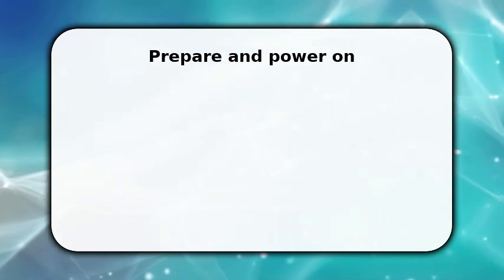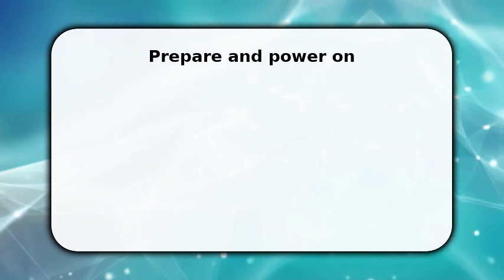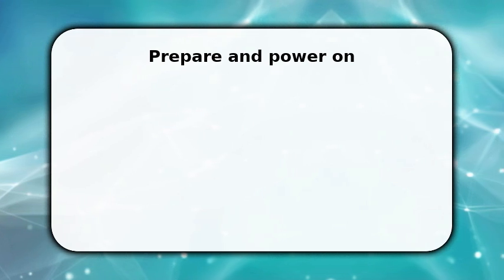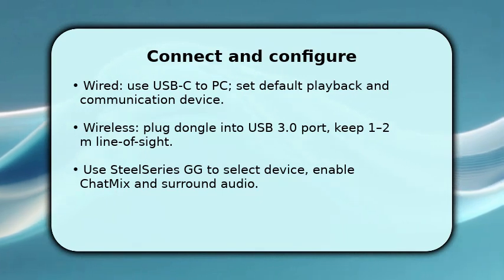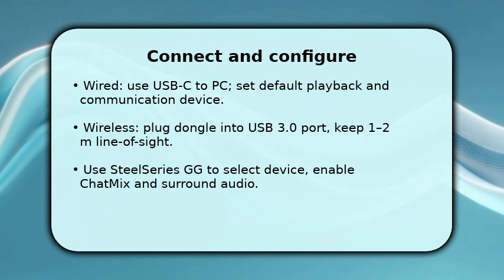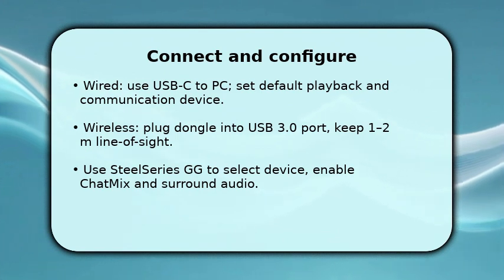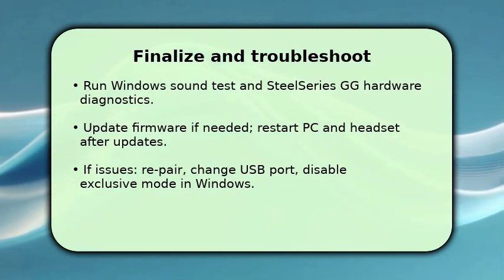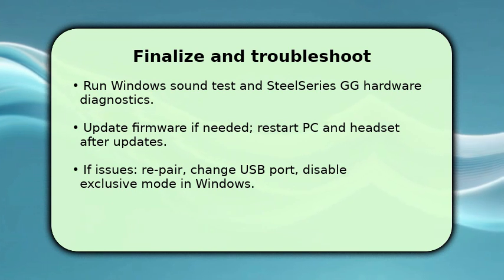How to Connect Steelseries Arctis Nova 5 to Pc - Full Guide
How to Connect Steelseries Arctis Nova 5 to Pc - Full Guide | 🔒 Surfshark VPN Deal — Stay private and secure. $1.99/mo + 3 Months Free ▸

Discover the step-by-step process of connecting your SteelSeries Arctis Nova 5 gaming headset to a PC with this comprehensive guide. Learn about compatibility, drivers installation, and optimal settings for an immersive audio experience.

SteelSeries, Arctis Nova 5, connectivity, PC connection, gaming headset setup, audio driver download, immersive sound